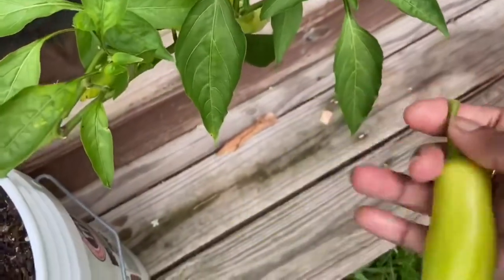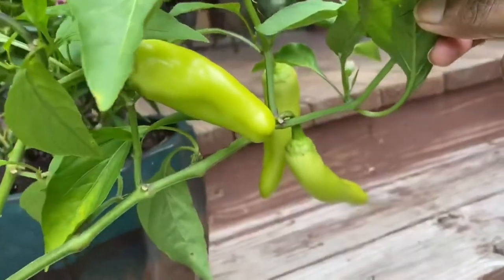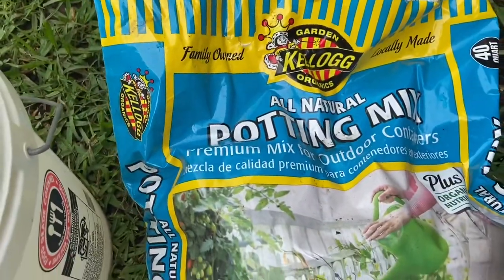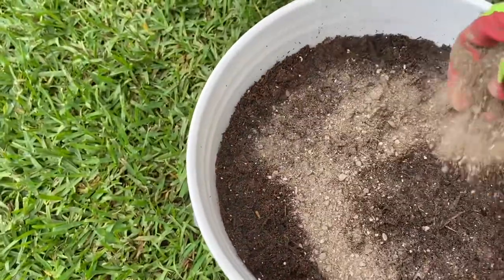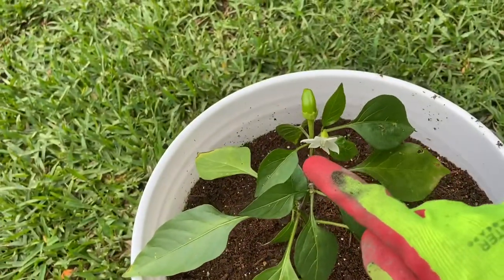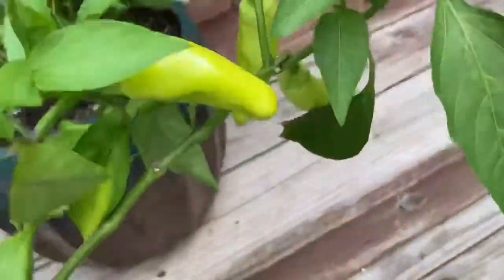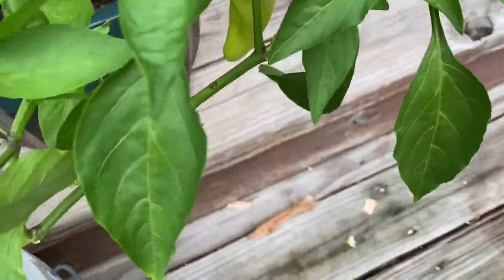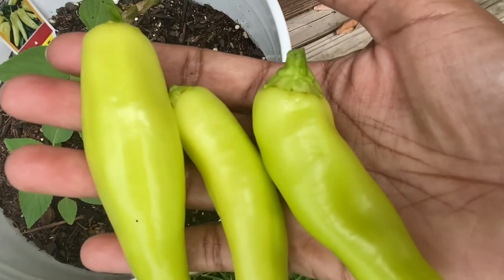Easy Growing Banana Peppers🍌🌶||Mild Flavour Peppers/GardenWorld 🌿🌍